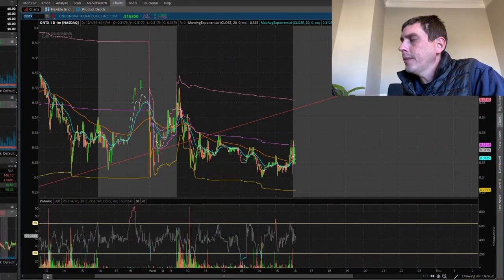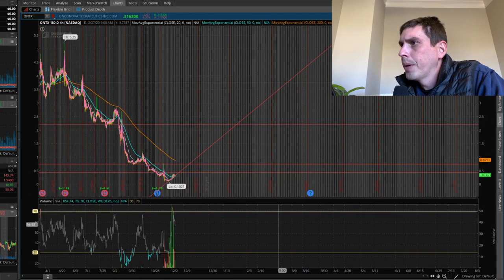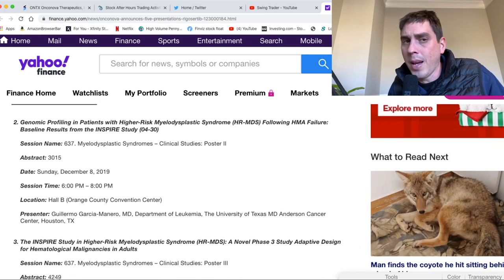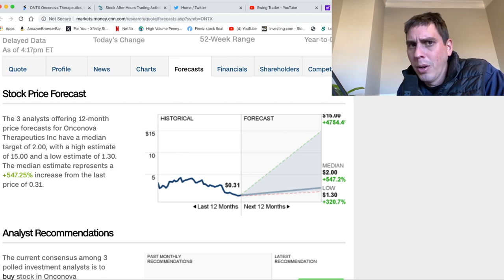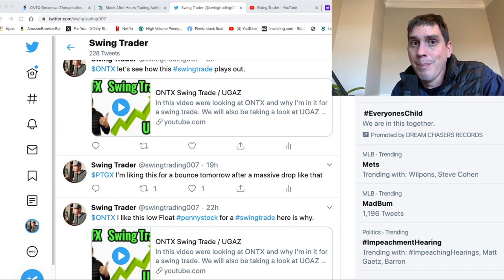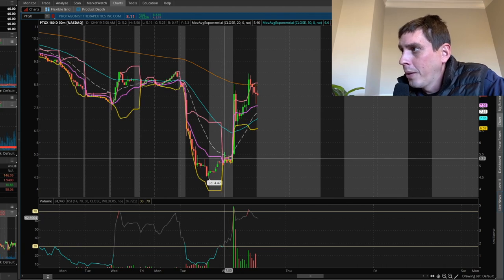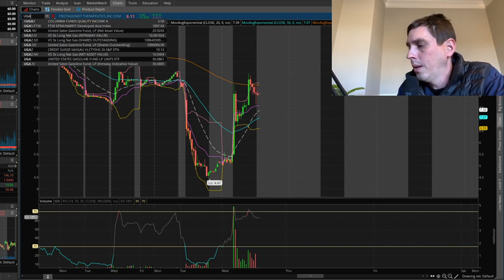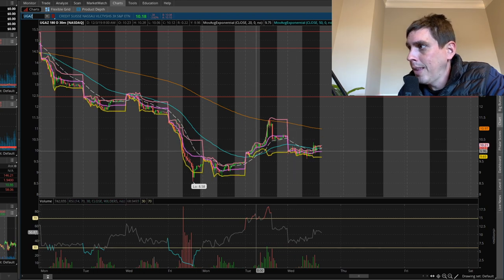Stocks we're looking at today are PTGX ,ONTX and UGAZ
PTGX ran up 70% today. I tweeted it so I hope some of you made money on it. I'm still in ONTX for a swing trade, I found some more news on this stock as well. Then at the end of the video I'm looking at UGAZ.